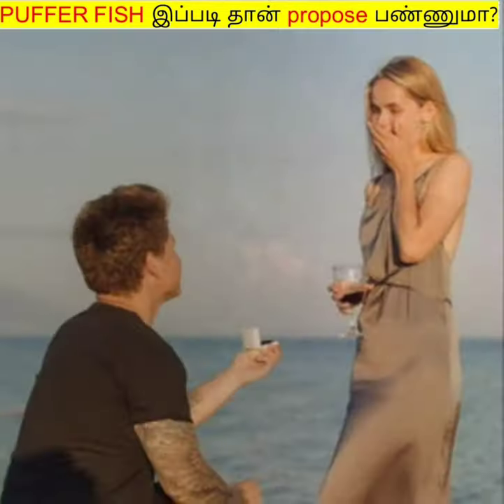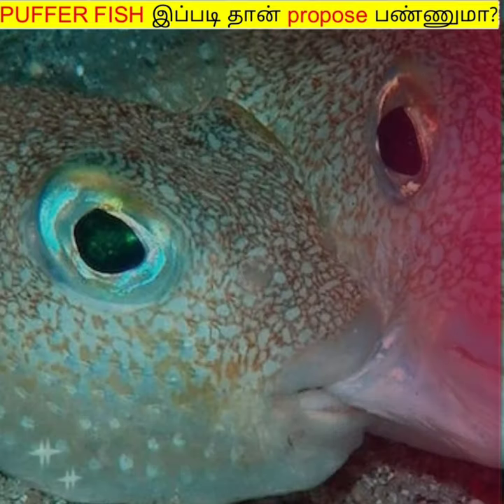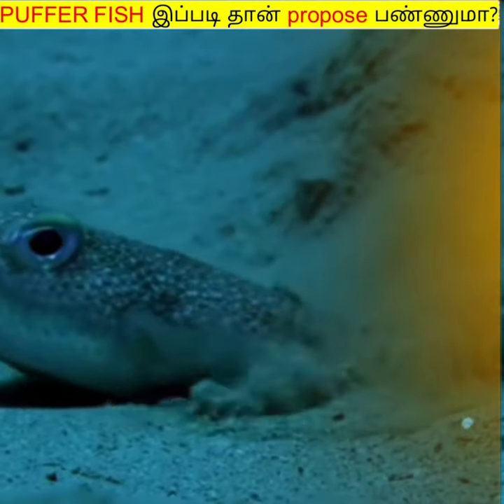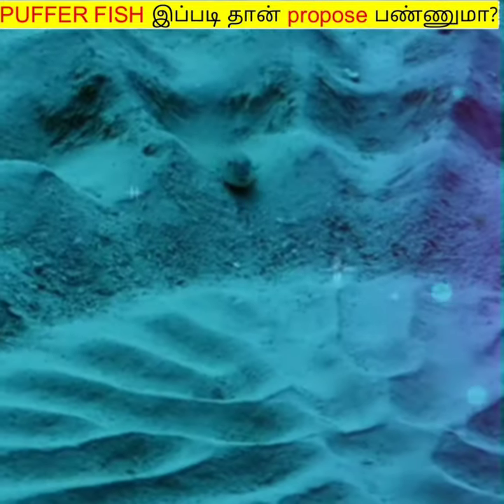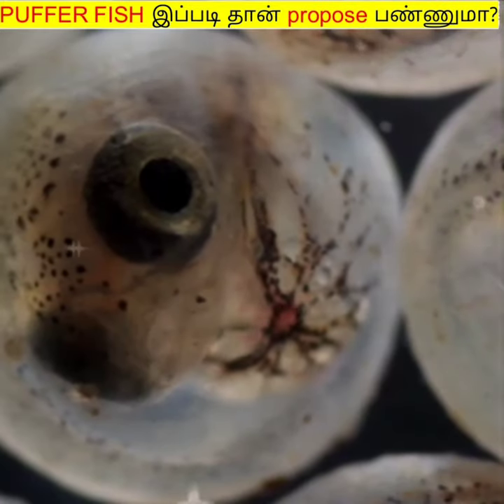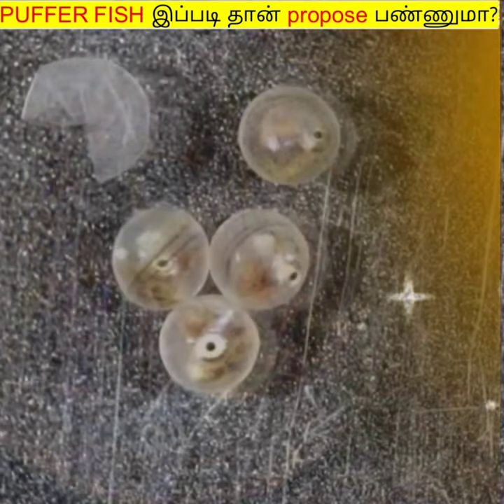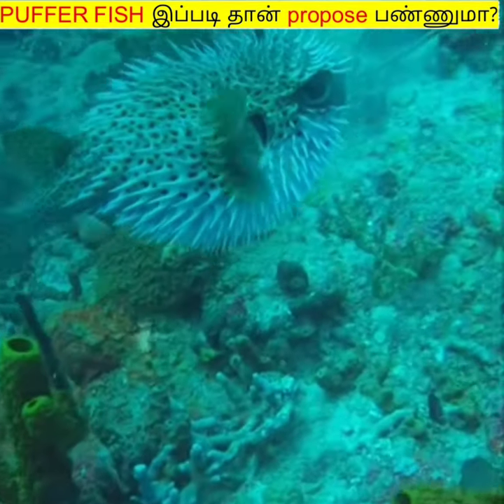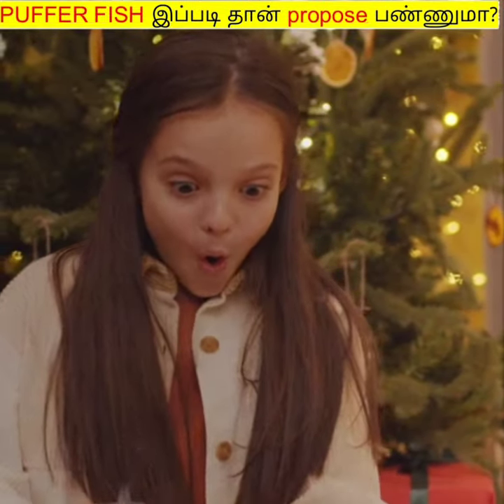PUFFER FISH இப்படி தான் propose பண்ணுமா?? 😍 | facts in minutes | facts in tamil